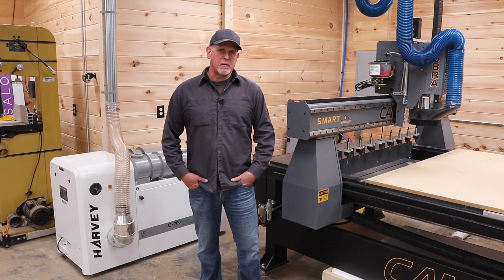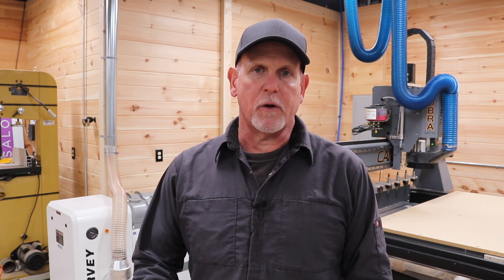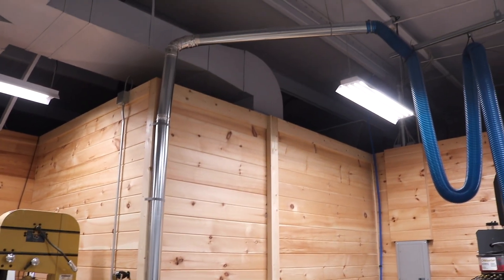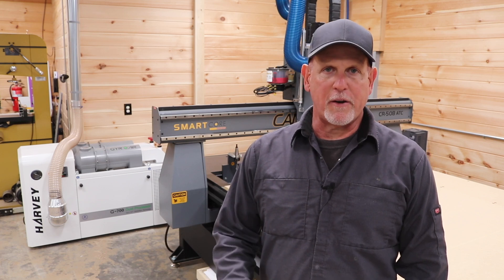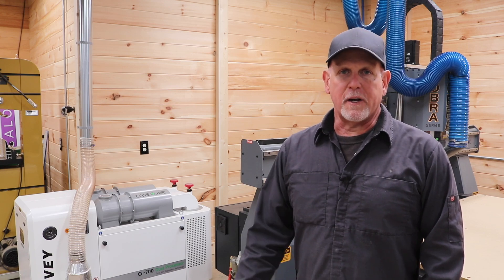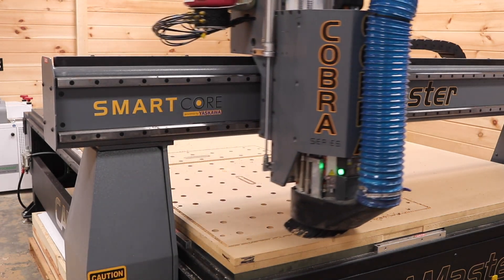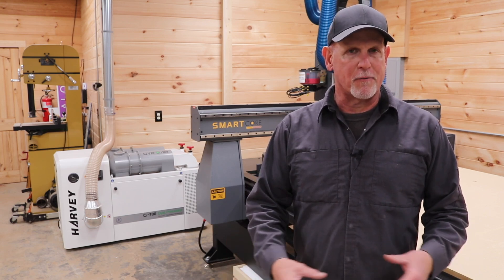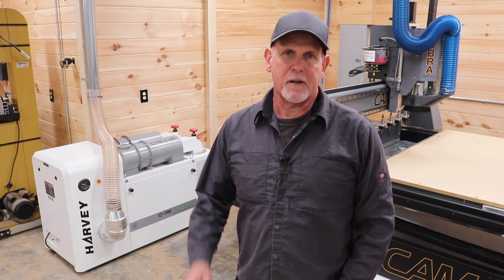Dedicated Dust Control for CNC Machines - Harvey G700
In this video I discuss my experience using the Harvey G700 as a dedicated dust control solution with an industrial CNC Machine.  I have used it exclusively with my CAMaster Cobra CNC machine for several months and formed some very positive impressions as I have tested it cutting plywood, hardwood, slabs, aluminum composite, acrylic, high density urethane, and more.